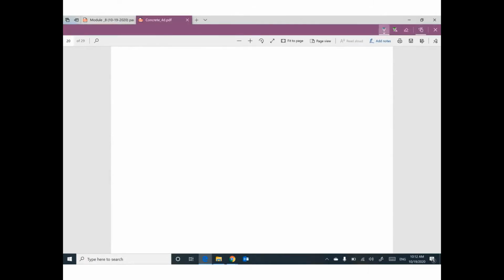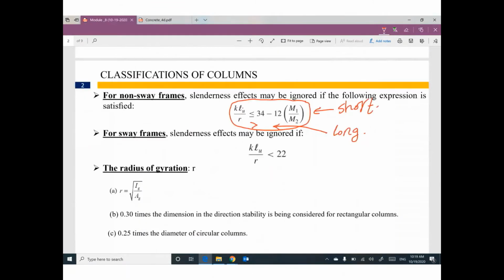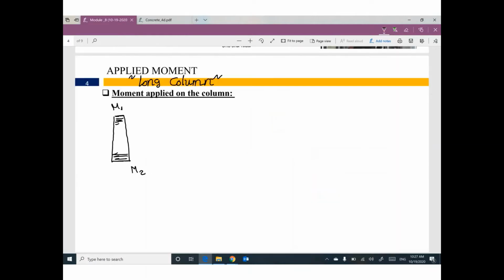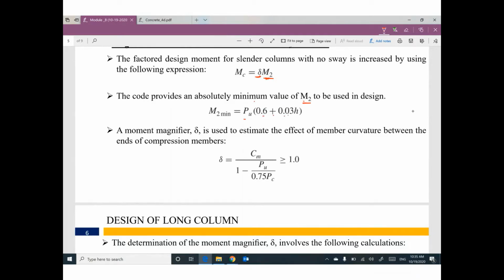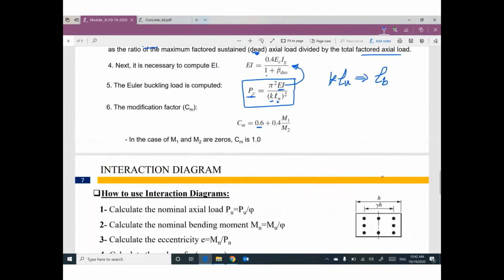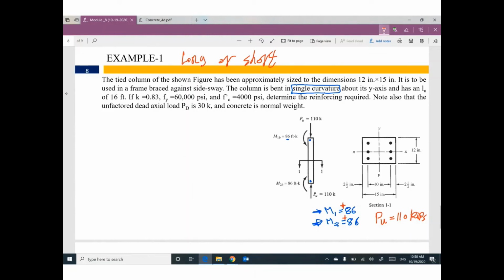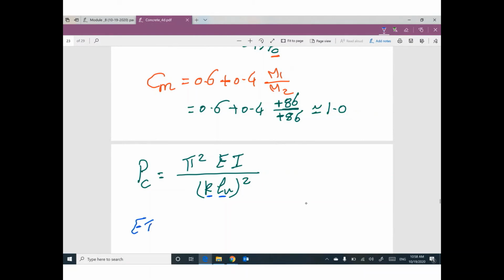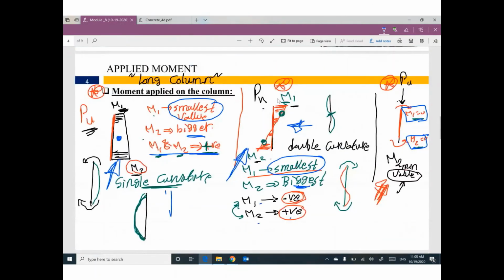Design of RC columns part 4/4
Design of slender RC columns (long columns) according to ACI-318.